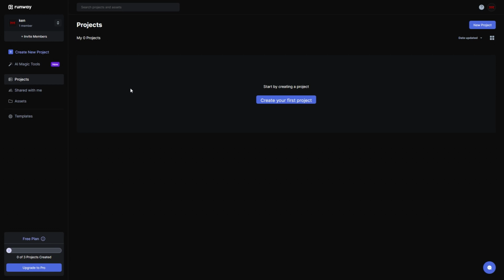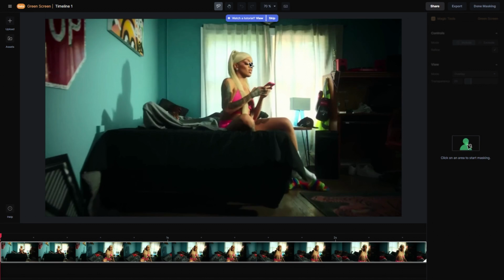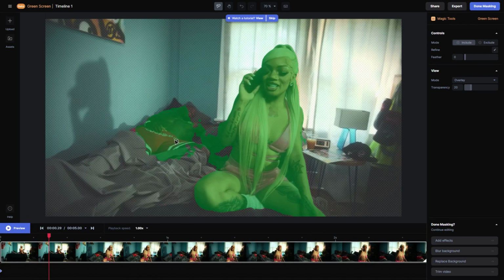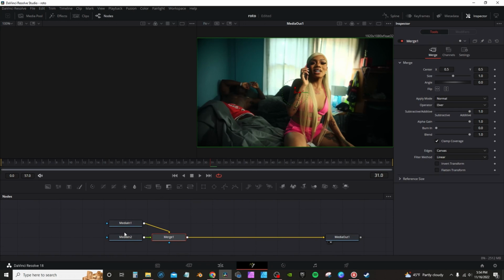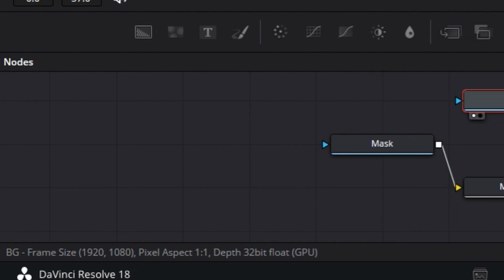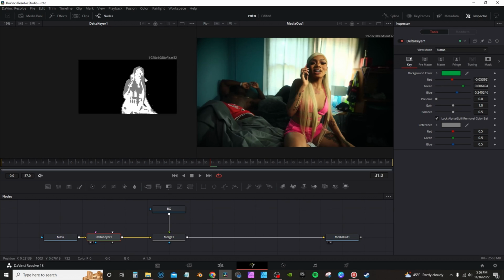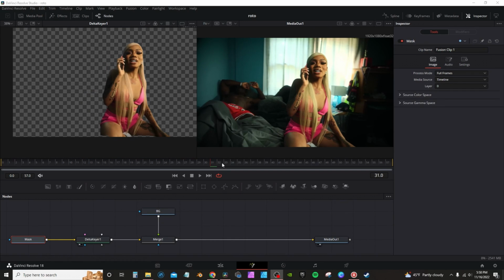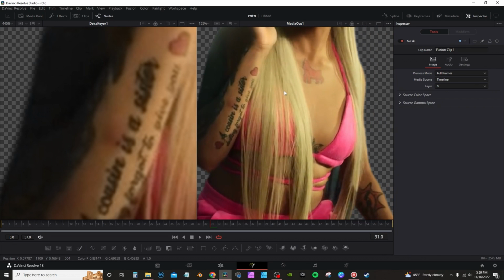How to Rotoscope With Runway ML For Free Version of DaVinci Resolve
In this video, I go over a rotoscoping workaround for DaVinci Resolve18 free version. This workaround requires a free RumWay ML account link below to get started.